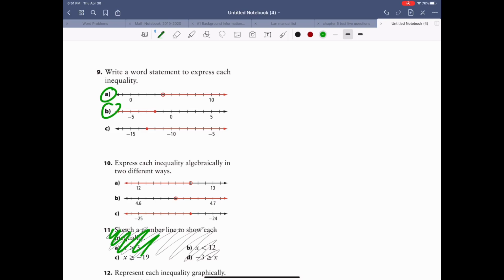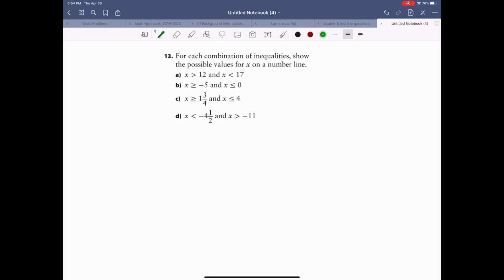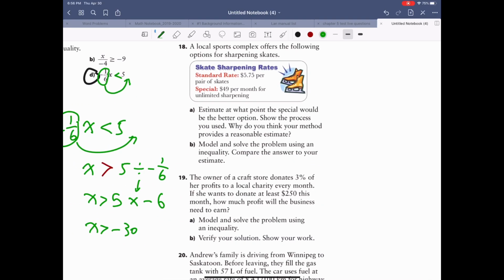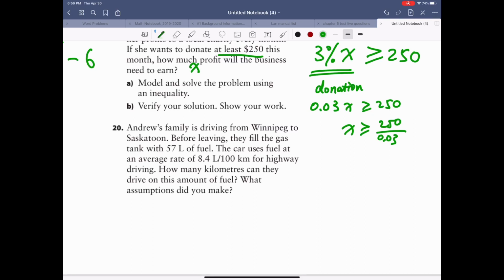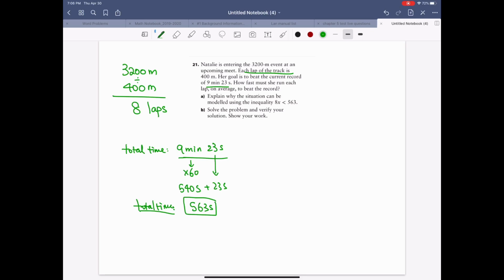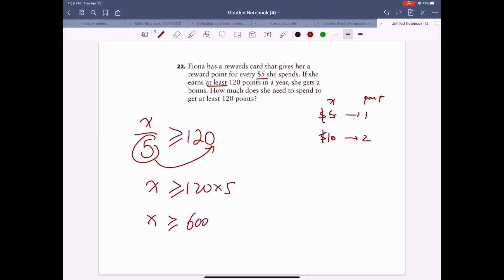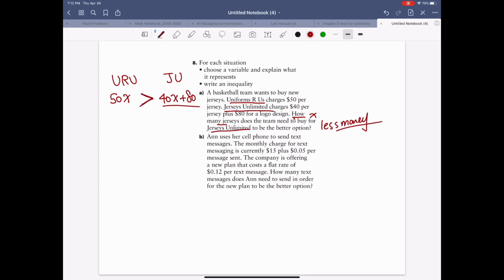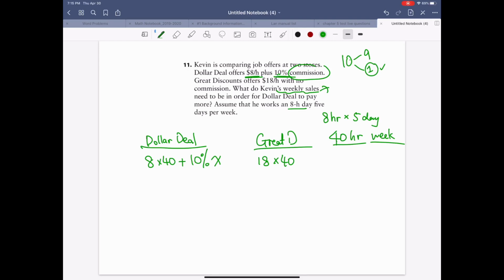Chapter 9 explanation